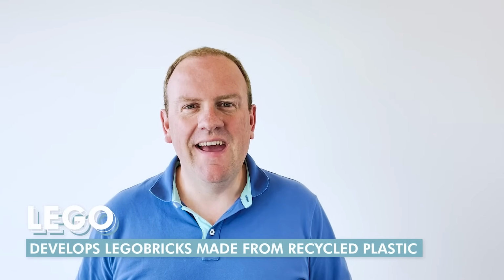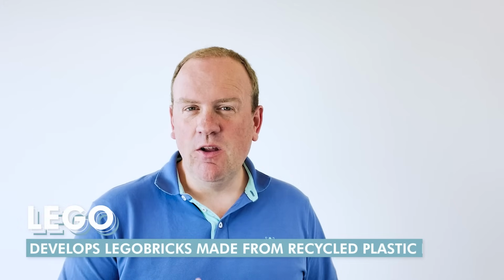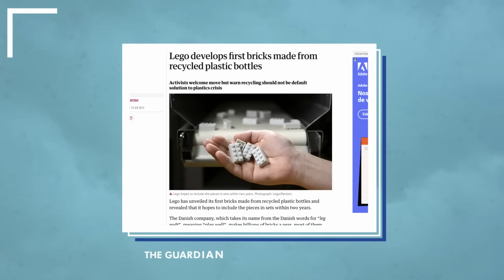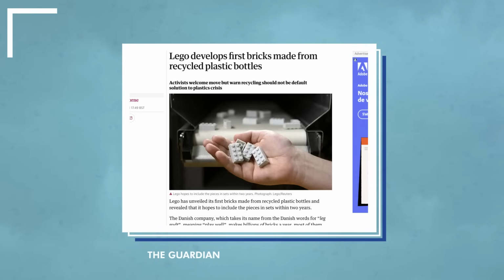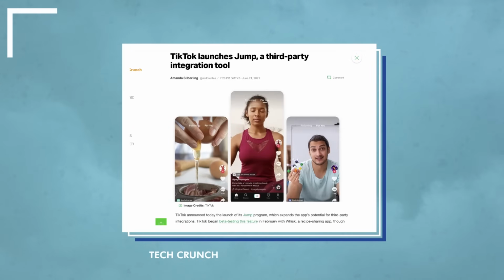Steven's week 210: News about Lego, TikTok and more!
Welcome to the last weekly before my summer break! In this episode: Lego is working on bricks made out of recycled plastic bottles, TikTok follows WeChat by opening its doors to third-party integration, and Belfius bank and Proximus launch a digital bank together, which makes users think about the CO2 impact of their purchases. Have a great summer and see you in September!

CONTENT

0:41 Lego recycling
1:52 TikTok third-party integration
3:23 Proximus and Belfius launch Banx

SOURCES

Want to learn more about keynote speaker Steven Van Belleghem? and make sure to follow him on Instagram (@stevenvanbelleghem) and LinkedIn.

Steven Van Belleghem is an international keynote speaker. Over the past years Steven has given more than 1,000 presentations at events in over 40 countries. His core expertise is the future of customer centricity and customer experience. The combination between customer-centric thinking, the latest technologies and the human touch is the guiding principle in Steven’s stories.

Steven is an entrepreneur. He is the co-founder of inspiration agency Nexxworks and social media agency Snackbytes. As an investor he is also involved in the fast-growing digital agency Intracto and AI scale-up Hello Customer. Finally, Steven is also on the board of directors of Plan International. In addition to his entrepreneurial activities Steven is a part-time marketing professor at the Vlerick Business School and a guest lecturer at London Business School. His opinion is often shared in media like Forbes, Warc, The Guardian,…

Steven has authored four international bestsellers and has sold more than 130,000 books. His work has been translated into seven languages and he is the recipient of a variety of awards (most innovative marketing book, best marketing book, best international business book).